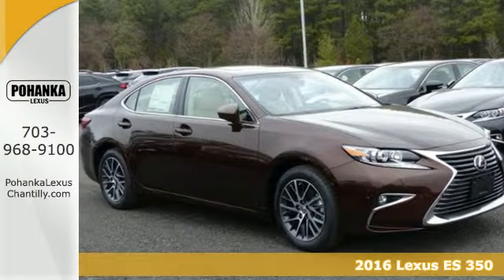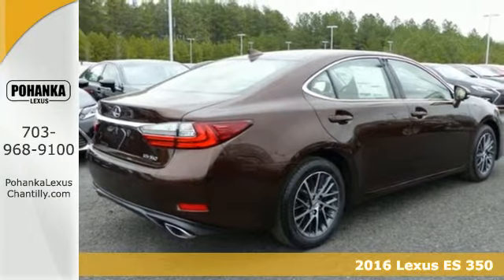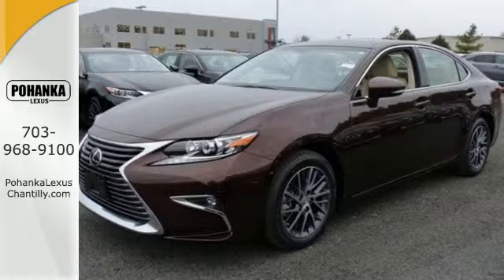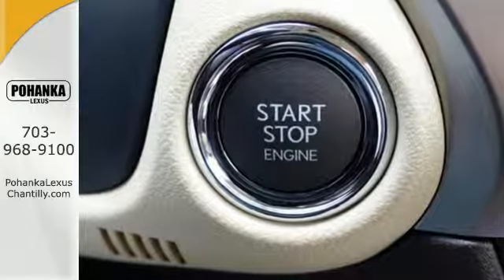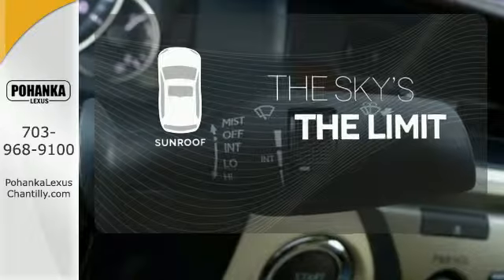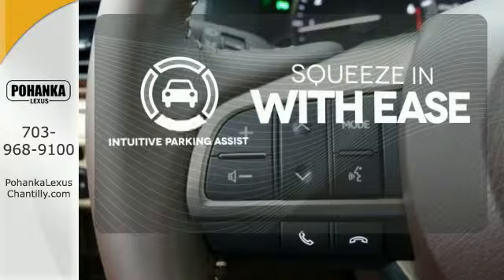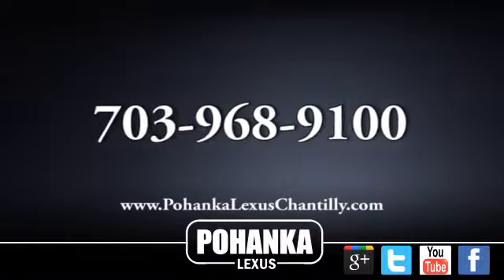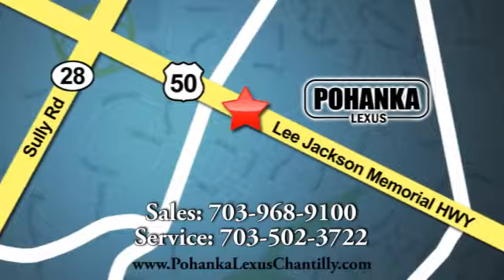New 2016 Lexus ES 350 Chantilly VA Washington-DC, MD ESG231498 - SOLD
Year: 2016
Make: Lexus
Model: ES 350
Trim: 4dr Sdn
Engine: 3.4 L V6 Cyl.
Color: Autumn Shimmer
Interior: Parchment w/Birds Eye
Stock #: ESG231498
VIN: JTHBK1GG5G2231498

Address:
13909 Lee Jackson Memorial Hwy